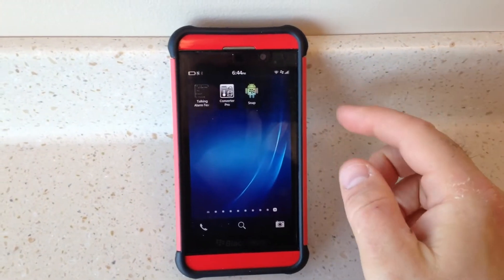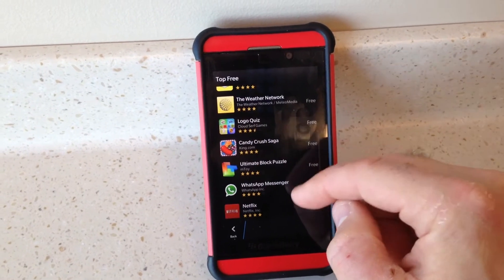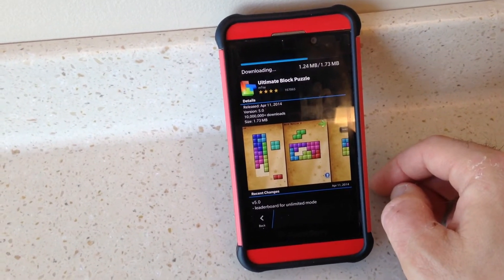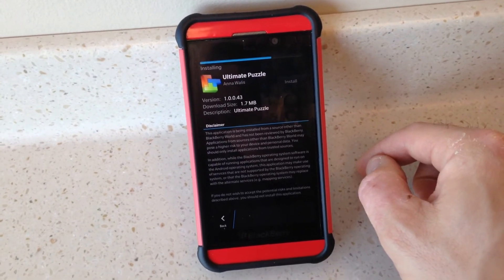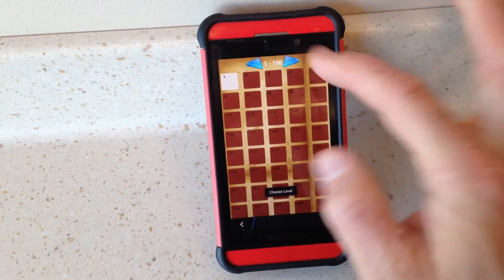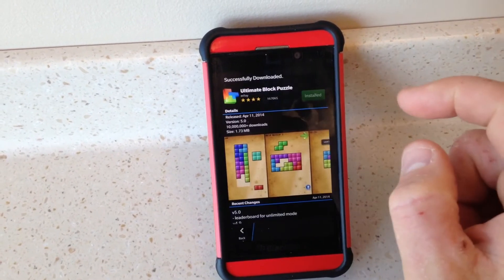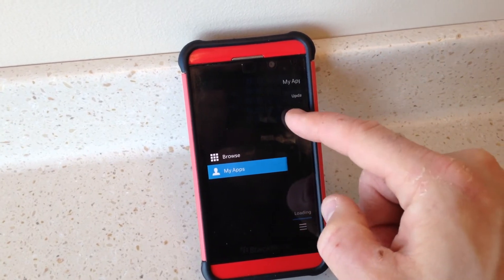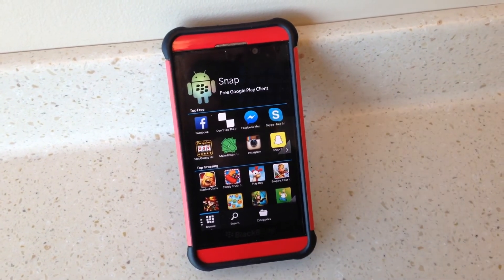Google Play AppStore on BlackBerry 10 using Snap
Sideload Snap onto your BlackBerry 10 to enable access to the Google Play Appstore! Watch me give a brief tour of Snap and download an example app to see how smoothly it works. You can already use Amazon AppStore, and 1mobile to access many Android app repositories as well.